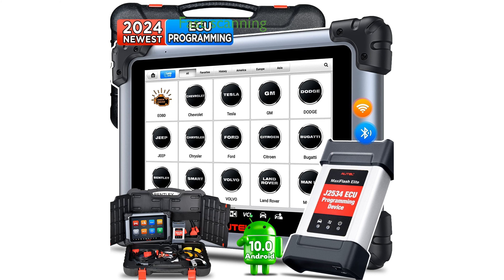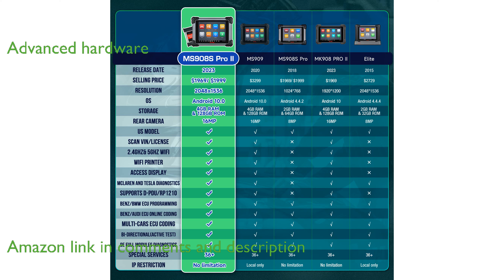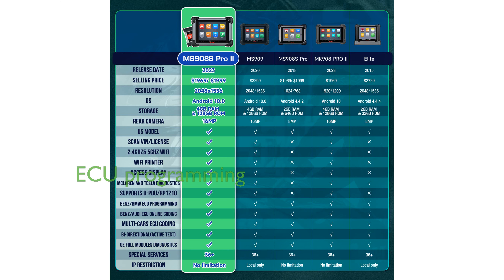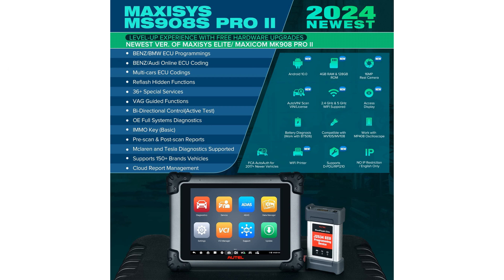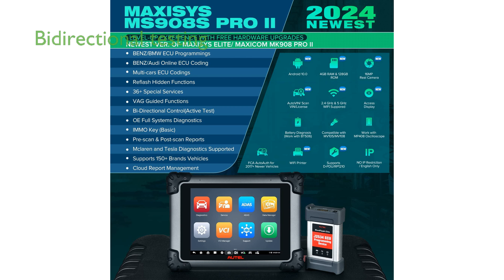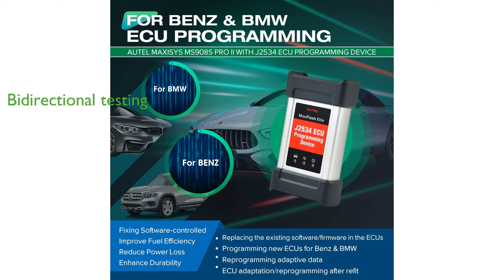REVIEW (2025): Autel MS908S PRO II. ESSENTIAL details.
The Autel MaxiSYS MS908S PRO II is equipped with an incredibly fast Auto Scan feature that is three times quicker than its competitors.

It boasts an upgraded hardware system, featuring an Android Ten operating system and a five times faster octa-core processor.

The device offers advanced ECU programming capabilities for a wide range of high-end vehicles, including Mercedes-Benz and BMW models.

With over thirty-six maintenance services, this tool covers more than ten thousand vehicle models, making it highly versatile.

The diagnostic tool provides full bidirectional capabilities, allowing users to test various car actuators with ease.

Owners benefit from a one-year free software update, ensuring the device stays current with the latest automotive technologies.